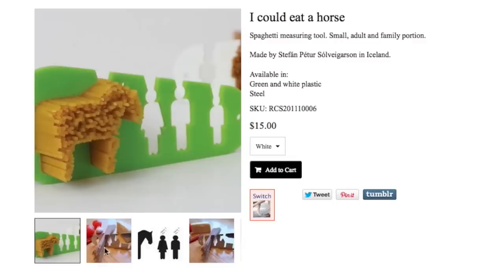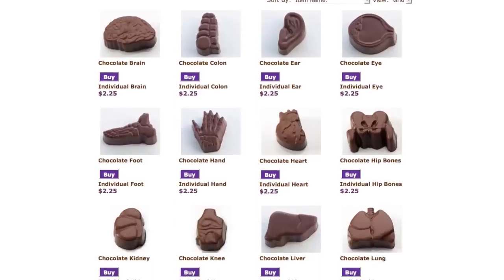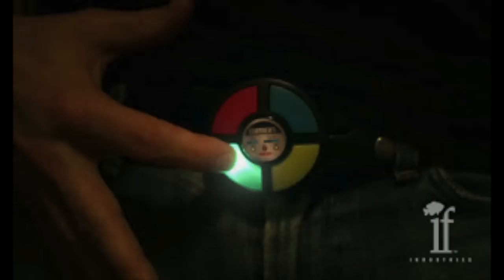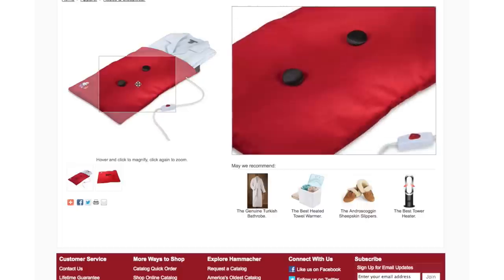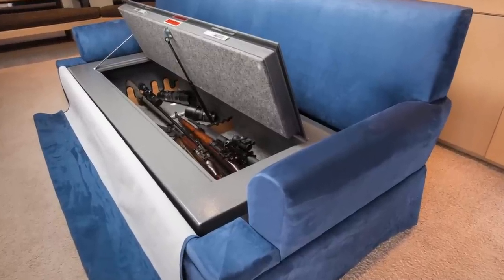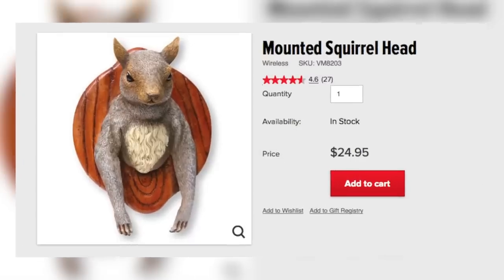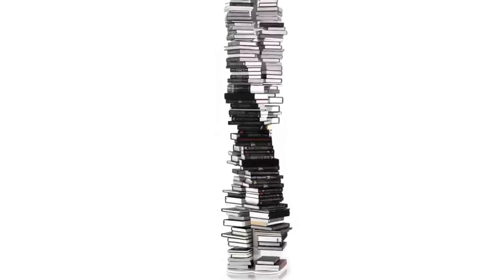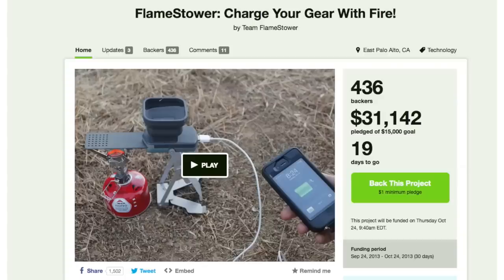BULLETPROOF COUCH? -- LÜT #32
*** CLICK "SHOW MORE" FOR LINKS TO EVERYTHING ***

Wrestler Headlock Bottle Opener (0:00)

Baseball Glove Leather Chair (0:03)

I Could Eat A Horse Measuring Tool (0:10)

Voice Command Grocery List Maker (0:17)

Edible Bugs Gift Pack (0:24)

Anatomical Chocolates (0:29)

IV Decals from Little Love Medical (0:43)

Playable Simon Belt Buckle (0:55)

Solar-Powered Cat Toy: Solar Chaser (1:03)

Crazy Combat Catapult (1:10)

Pajama Warming Pouch (1:21)

Hoodie Pillow (1:27)

Chalk Talk Mug (1:30)

Neighbord Have Better Stuff Doormat (1:36)

Bulletproof Couch Bunker (1:41)

Human Slingshot (1:53)

Zipline Kit (1:58)

How To Not Kill Your Baby Book (2:03)

Skeleton Lawn Gnomes (2:07)

Mounted Squirrel Head (2:14)

Squirrel Throw (2:19)

Tinysaur Mini Dinosaurs (2:22)

Money Origami (2:29)

DNA Bookcase (2:34)

Recycled Firefighter (2:38)

FlameStower: Charge Your Gear With Fire (2:53)

Commas Save Lives Plaque (3:03)

Vsauce Links